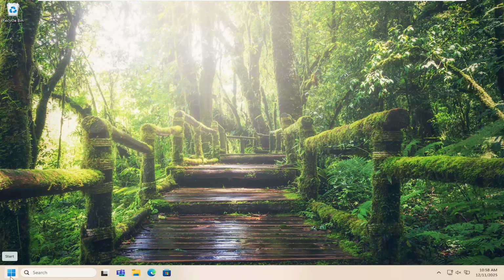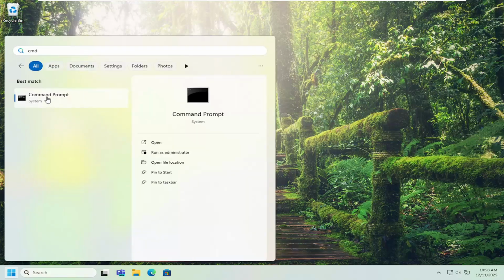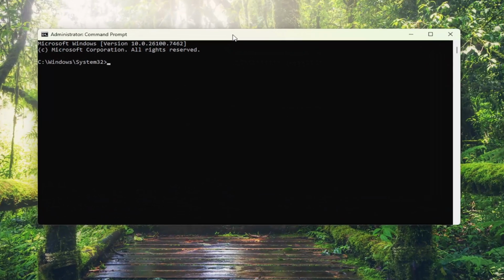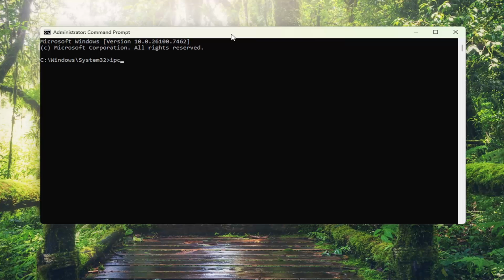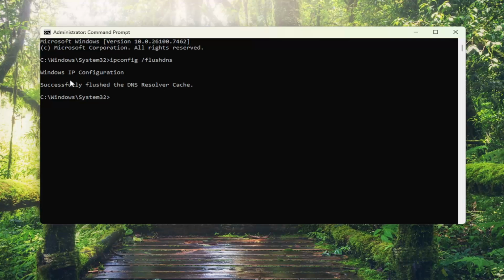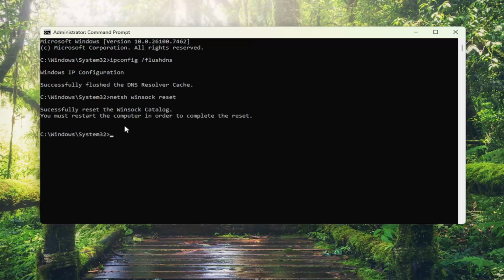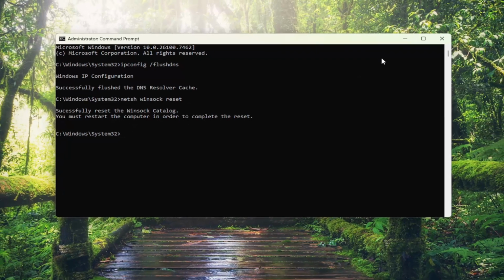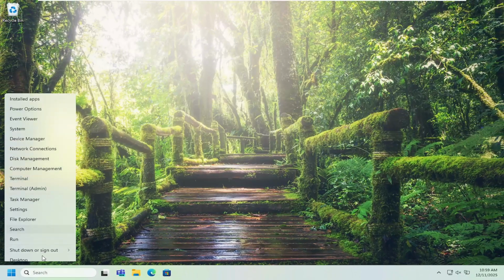Fix: Network Cable Unplugged Error on Toshiba Laptop [Guide]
The video tutorial outlines the common reasons behind the network cable unplugged error on a Toshiba laptop, emphasizing how this connectivity problem can affect internet stability and system reliability. It explains how disruptions in Ethernet detection can interfere with online access and routine tasks. Viewers gain insight into the typical factors that contribute to wired network issues on Windows devices. The guide stays focused on the topic without walking through any step-by-step solutions.

Issues addressed in this tutorial:
Toshiba network cable unplugged
Toshiba Ethernet not detected
Windows network error
Toshiba connectivity issue
Ethernet connection dropping
Laptop network troubleshooting
Toshiba internet problems
Network adapter issue
Wired connection not working
Toshiba troubleshooting guide

The tutorial also discusses diagnostic considerations that can help users better understand why the network cable unplugged message may appear. It highlights how configuration conflicts, background processes, or hardware behavior might lead to recurring connection disruptions. Users receive a clear explanation of the common triggers behind Ethernet recognition problems on Toshiba laptops.